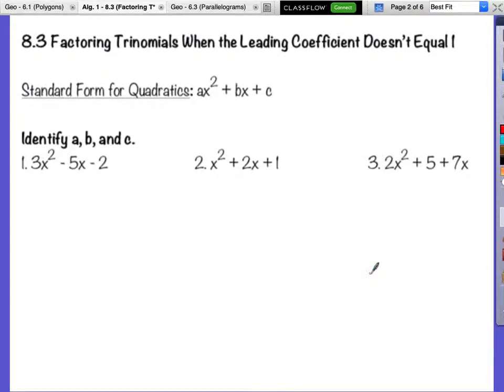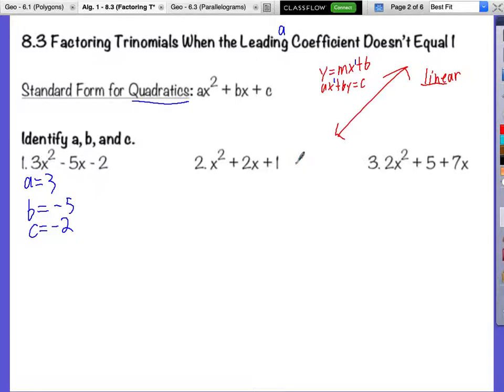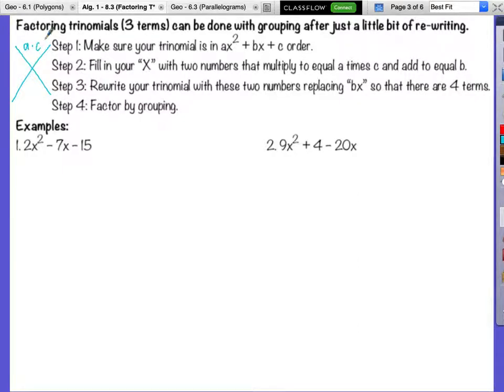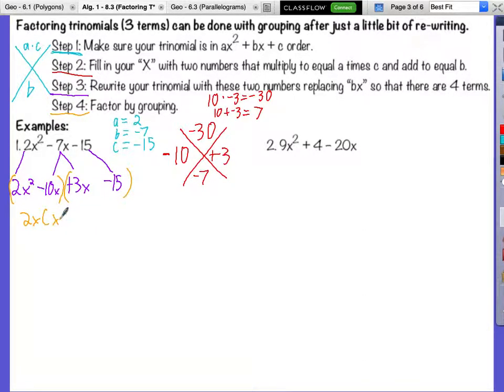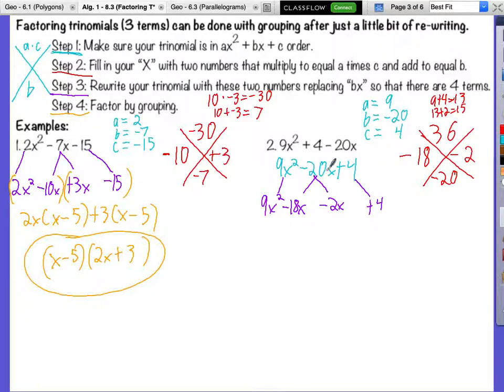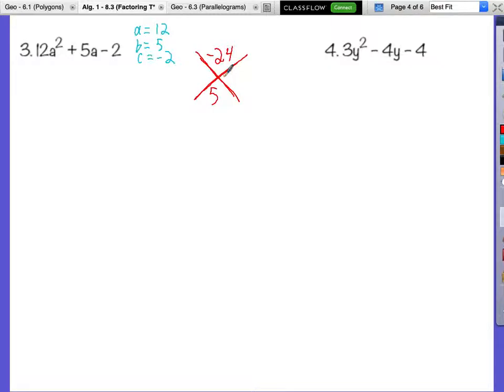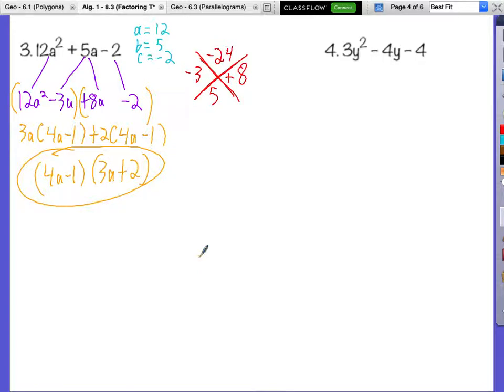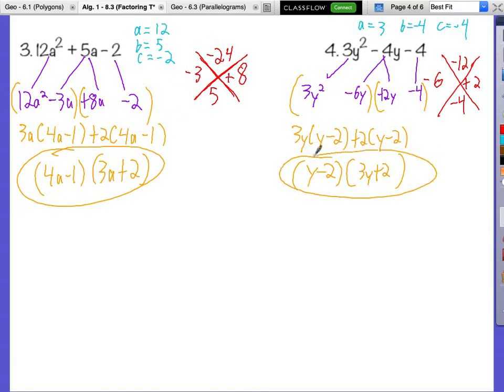Alg. 1 - 8 3 Day 1